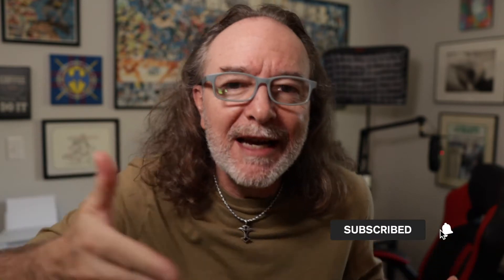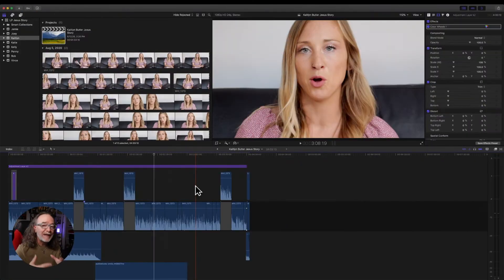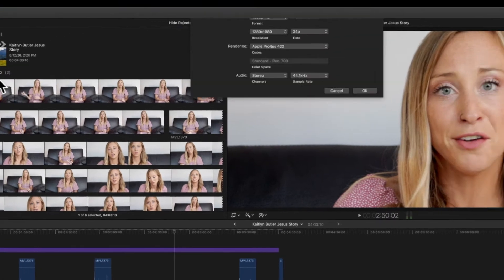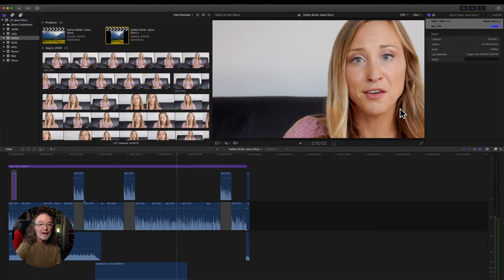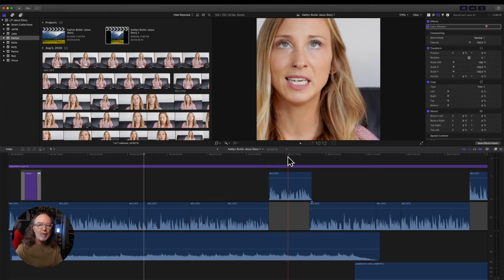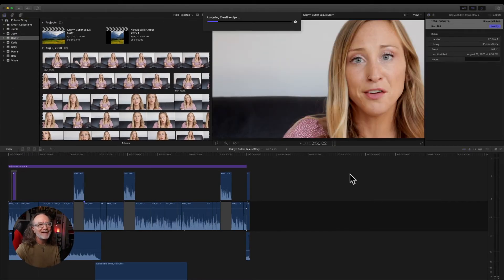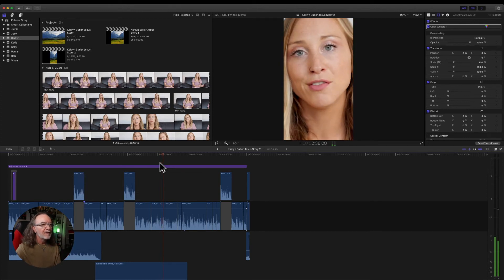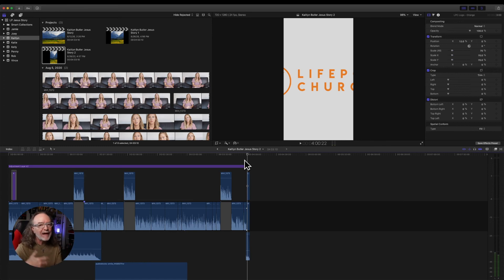Repurpose Your Video For Social Media [NEW] Final Cut Pro X Update makes it simple!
Repurpose your video for social media  - the new Final Cut Pro X update makes it crazy simple to turn landscape (16x9) video into vertical and square video so you can create once and repurpose your video for social media.

➡️ My YouTube Studio gear

About me
Hey there! I'm Kevin and I head-up Kevin Kolbe Media. I help people share their passion and make an impact in the world with online video and marketing.

Besides being a video marketing specialist and content creator, I’m also a husband, dad of three (one with special needs), coffee drinker, Batman fan, TV watcher, music lover, and Jesus freak.